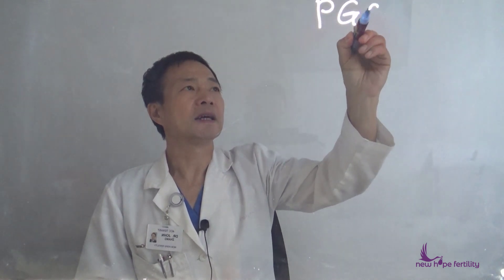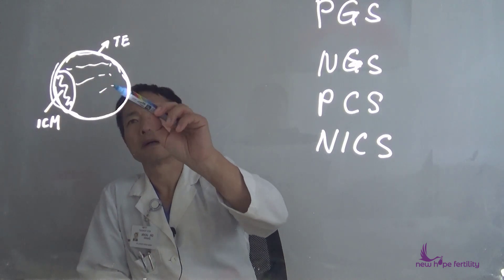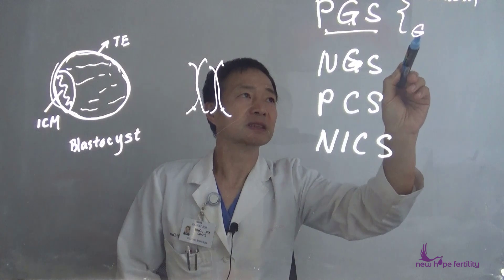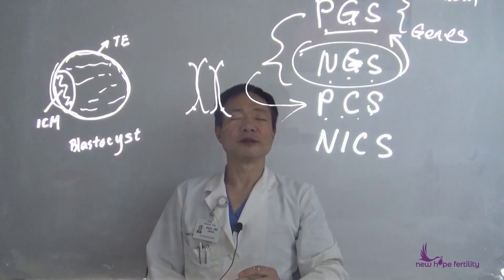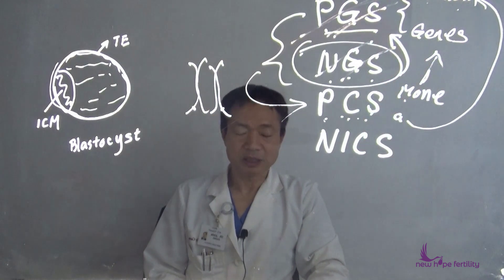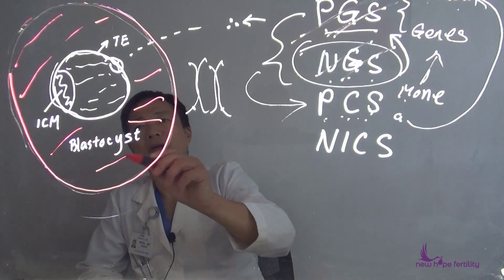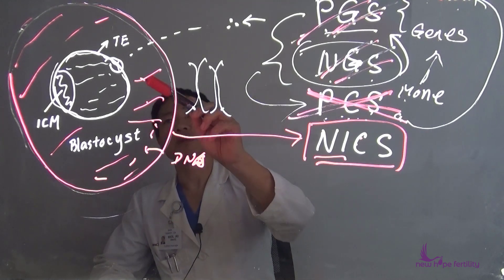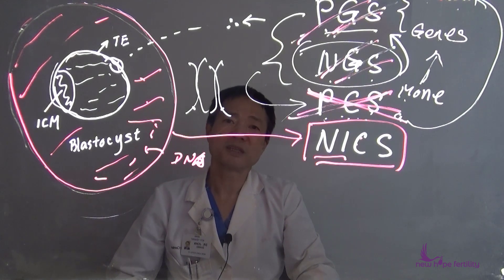New Hope Fertility - What is NICS?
NICS, or non-invasive chromosomal screening, is a type of testing of an embryo’s overall chromosomal normality prior to being transferred to the patient’s uterus during In Vitro Fertilization (IVF). Unlike traditional embryo chromosomal screening, NICS a non-invasive procedure the only removes a small sampling culture media surrounding the embryo. In this video, Dr. John Zhang, Medical Director of NHFC, explains our latest cutting-edge technology: NICS.